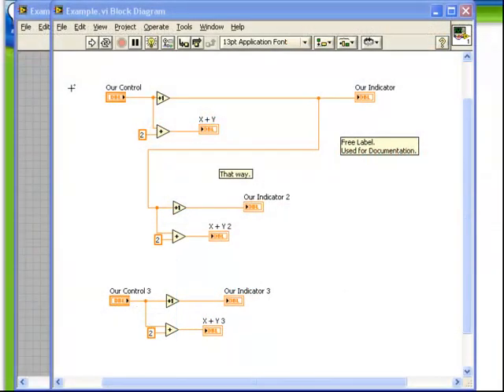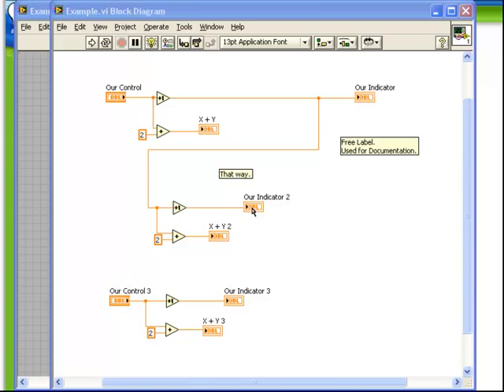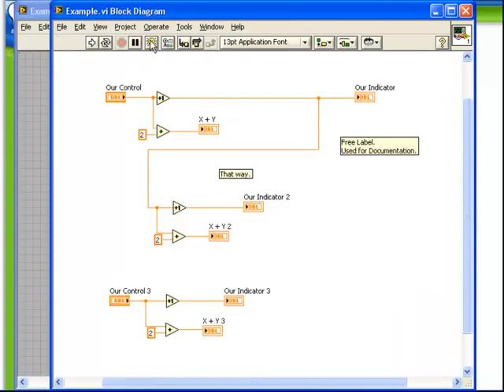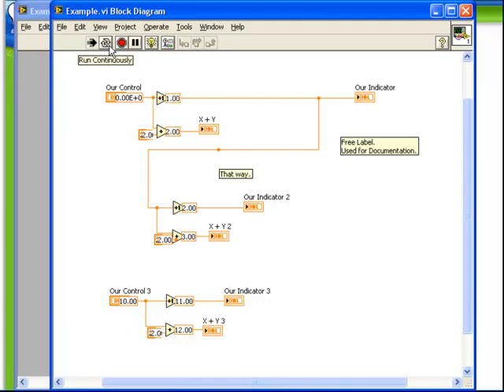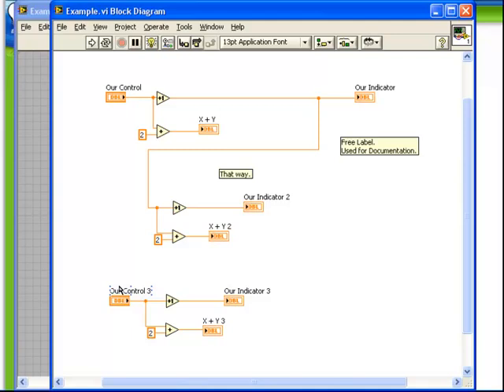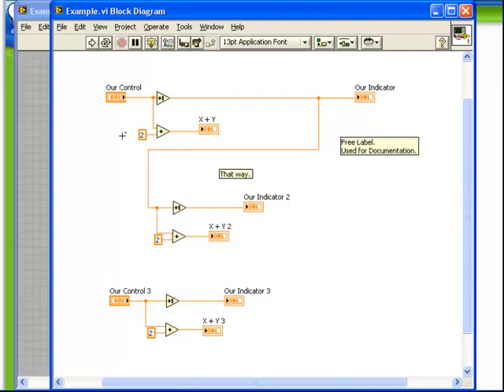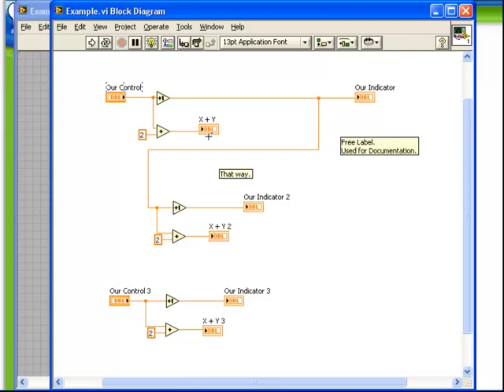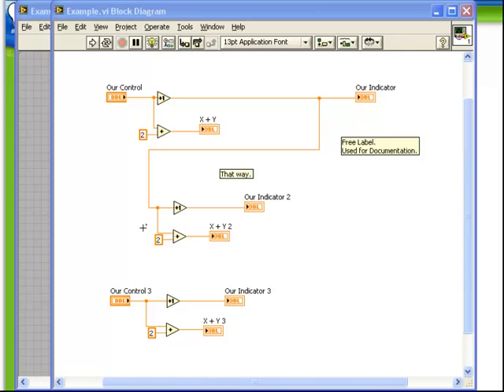LabVIEW Tutorial 1 - Intro to Data Flow Programming (Enable Integration)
This video is the first in a series of free video tutorials that include guidance, and tips & tricks on using National Instruments' LabVIEW graphical programming environment.  We'll be releasing a new one each week, so check back often.

For this video, please enjoy an introduction to DATAFLOW PROGRAMMING, as taught by Certified LabVIEW Architect (CLA) and company President Ben Zimmer.